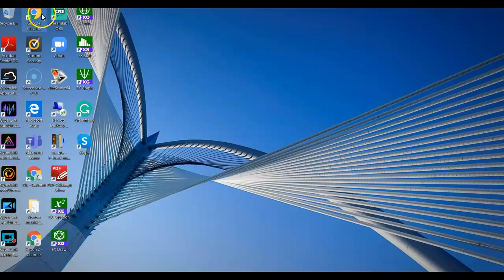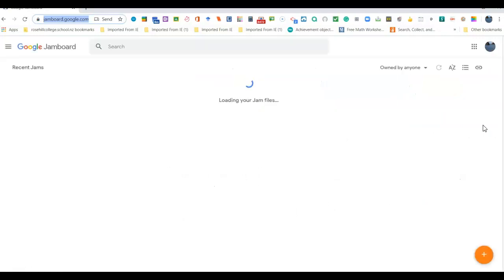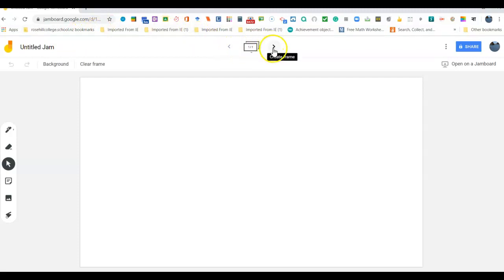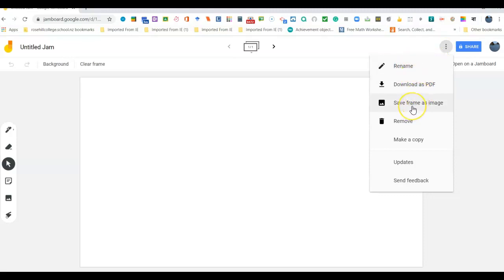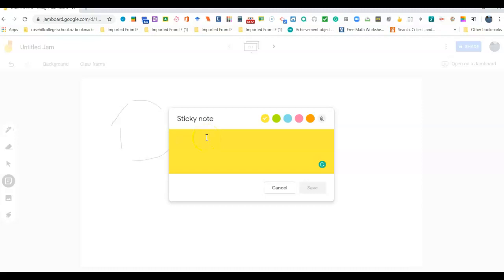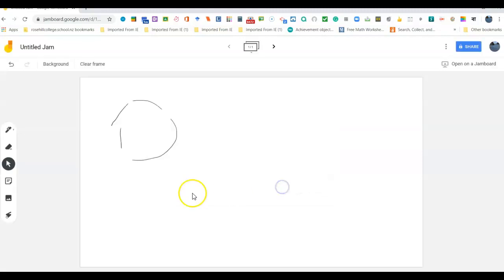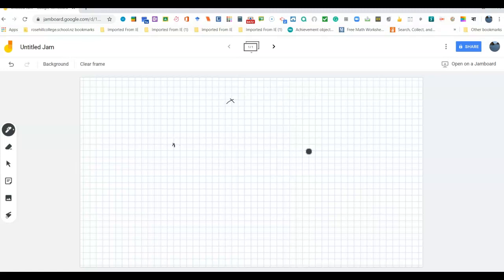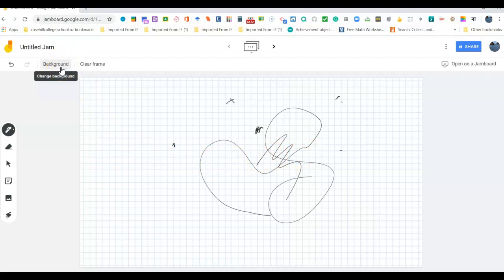Jamboard from Google_whiteboard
Google Jamboard is Google version of Whiteboard. The work is saved on Google Drive which is useful.